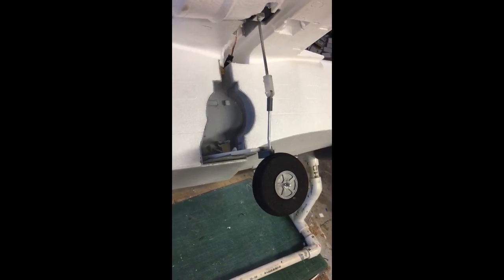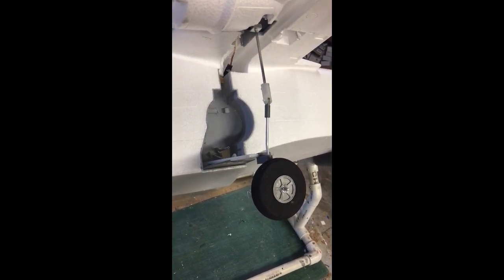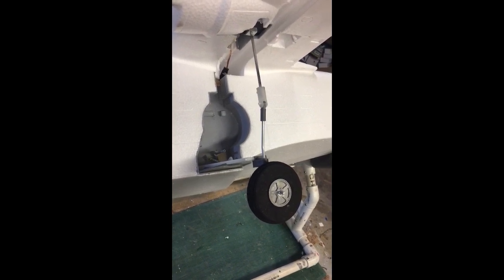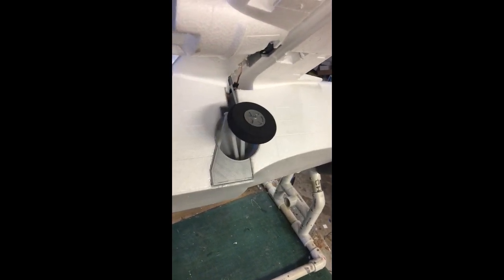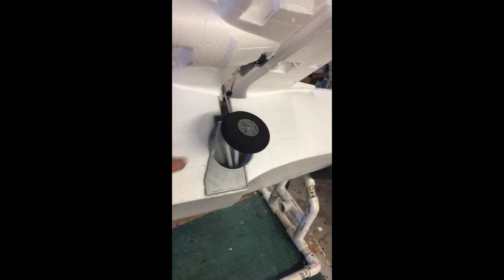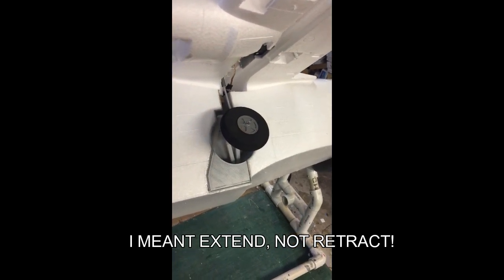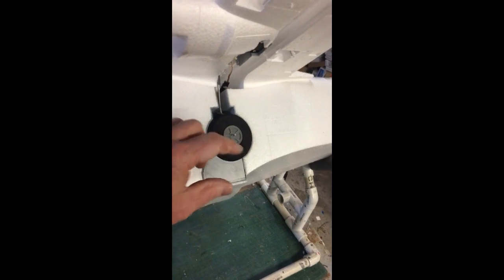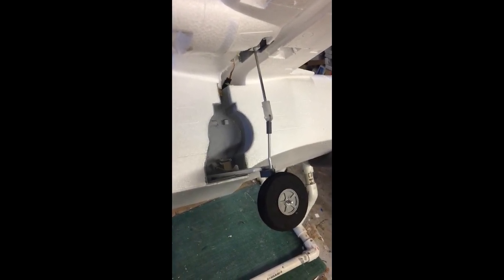Albatross main gear first trials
Avios (Hobby King) Grumman albatross Main landing gear design update.